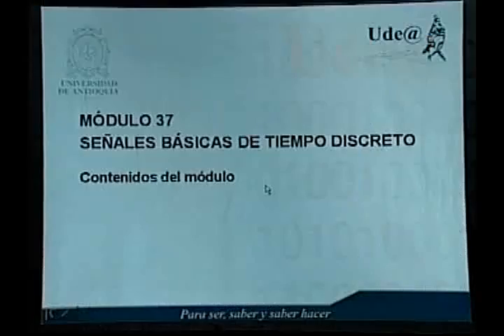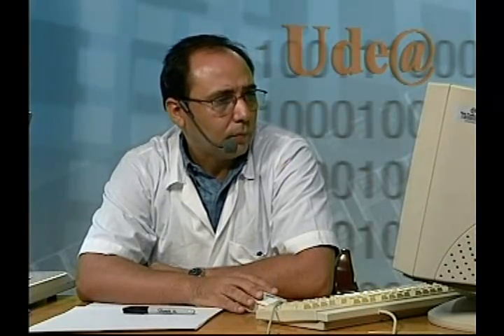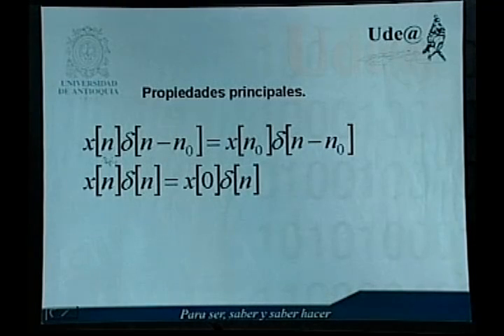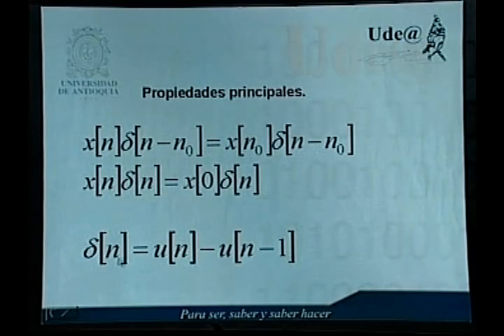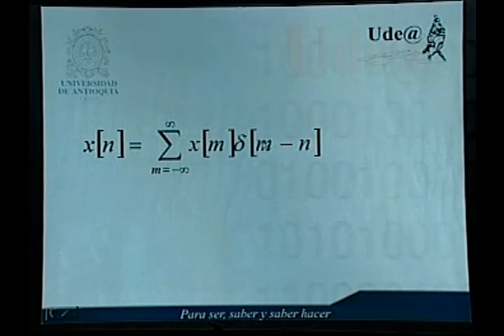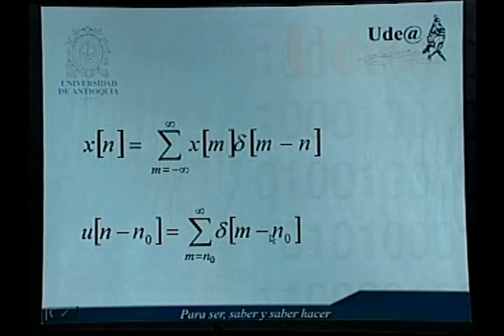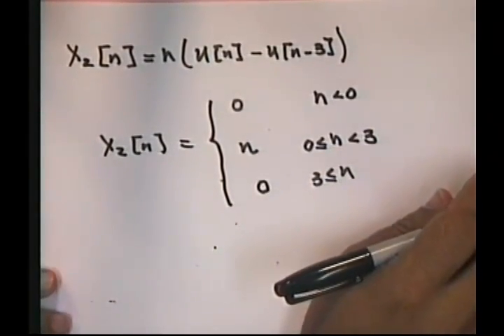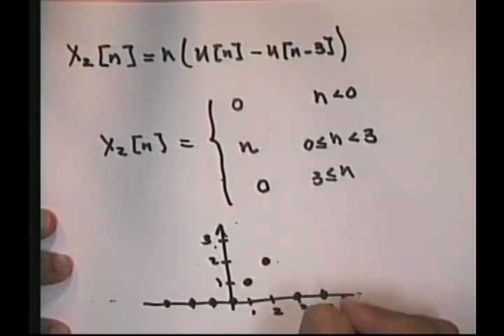37 Señales basicas de tiempo discreto